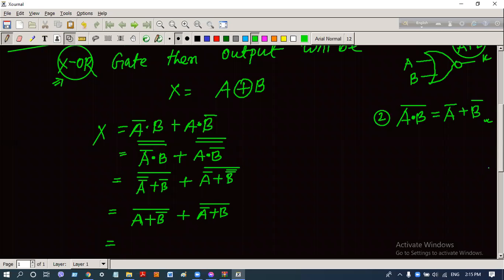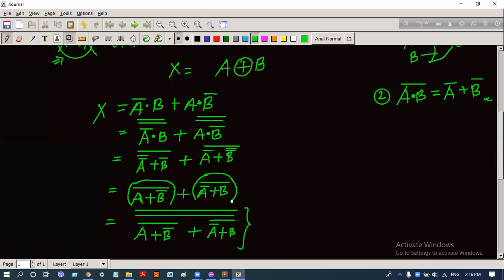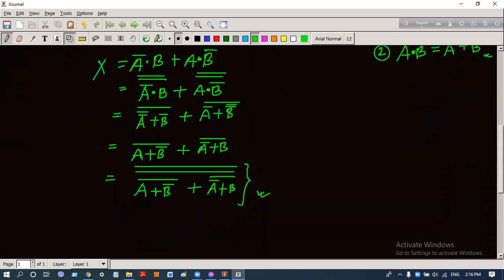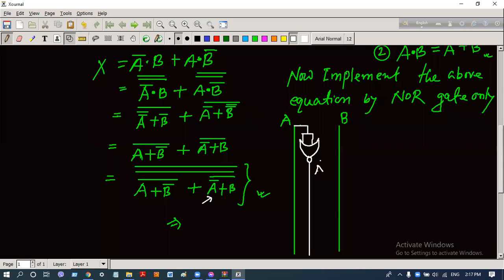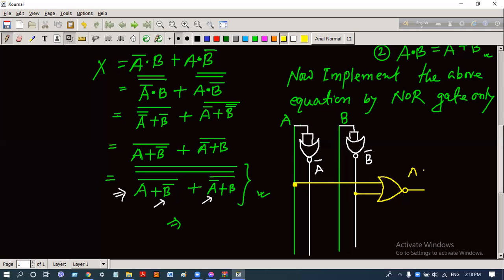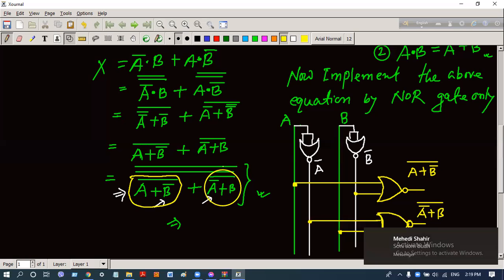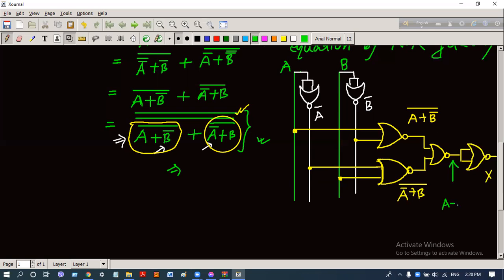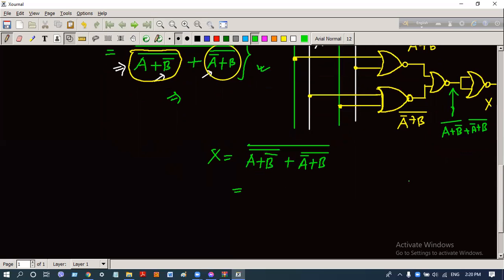XOR GATE IMPLEMENTATION BY NOR GATE ONLY